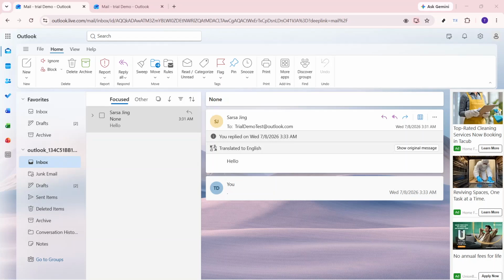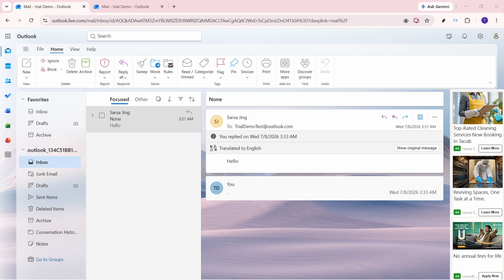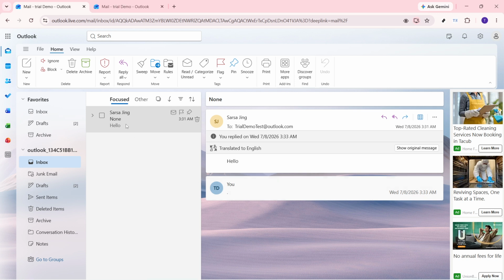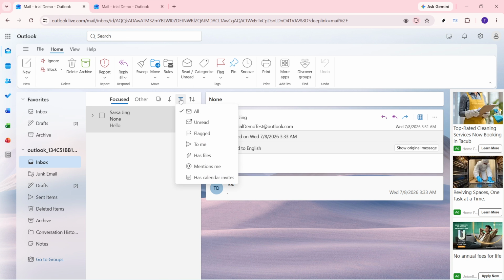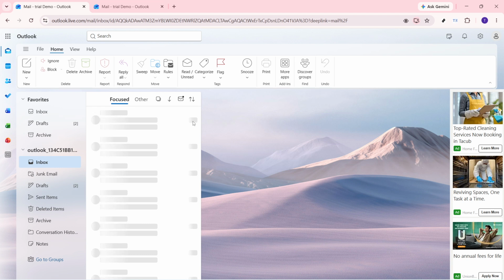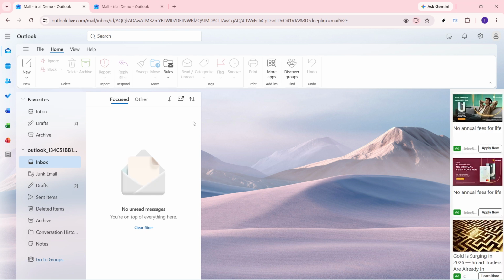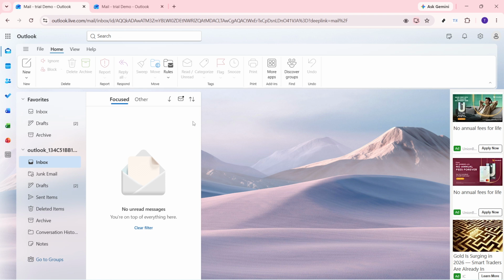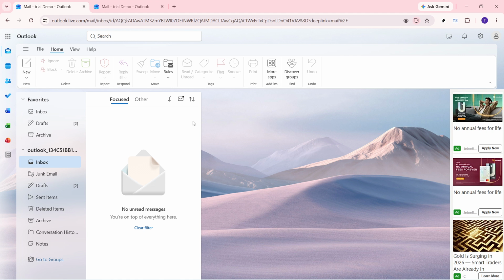How to check all unread emails in Outlook (Step By Step 2026)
How to check all unread emails in Outlook